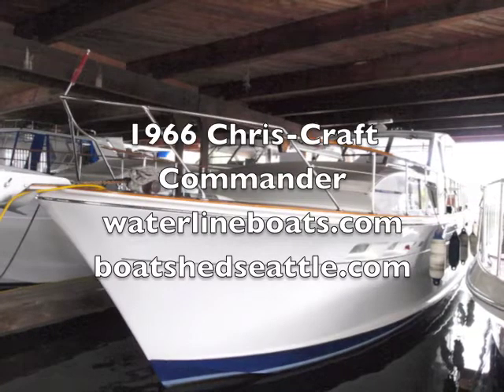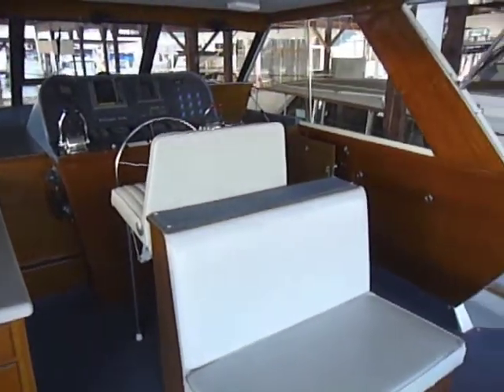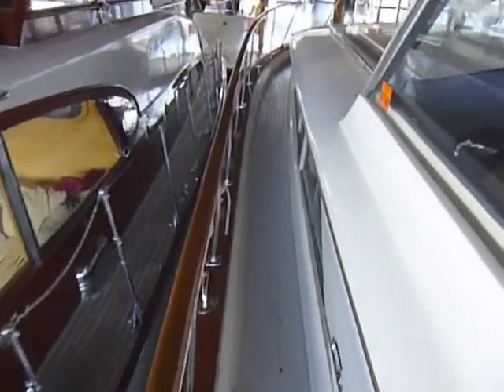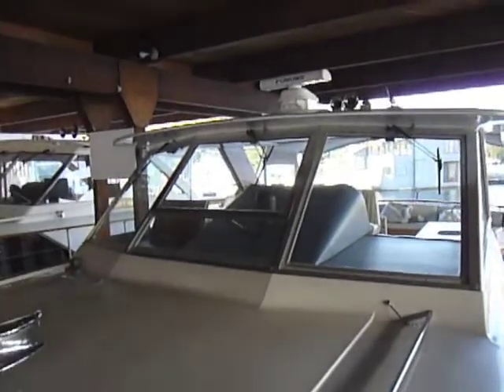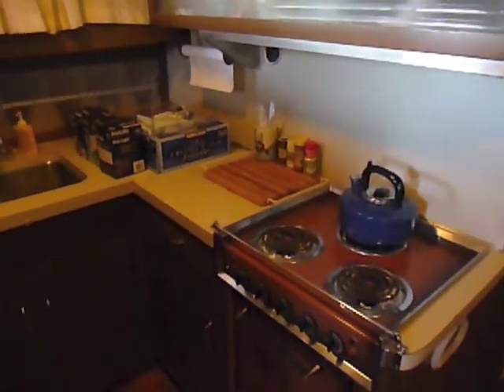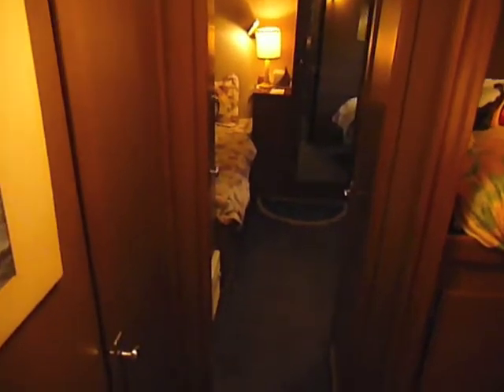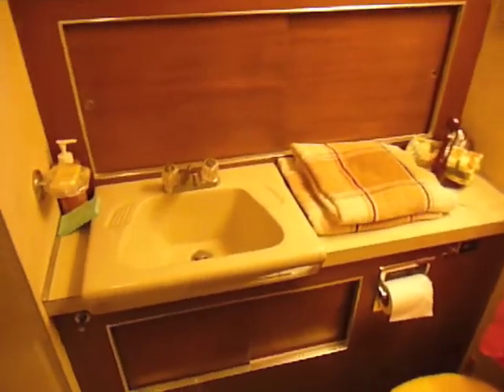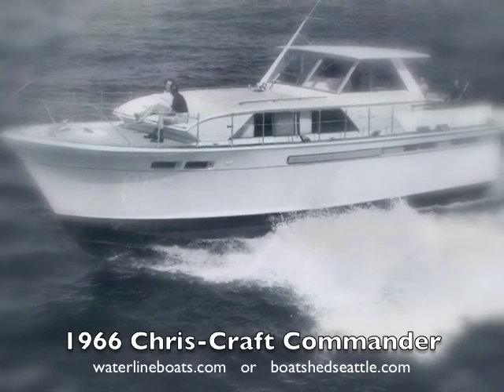Chris-Craft 47 Commander (Twin Diesels) - Boatshed.com - Boat Ref#145372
Chris-Craft 47 Commander (Twin Diesels) for sale with Boatshed Seattle Photos and video taken by Boatshed Seattle